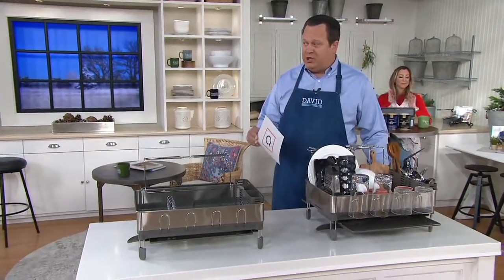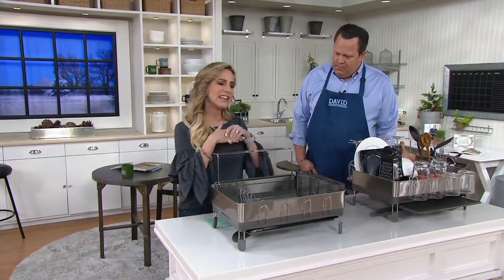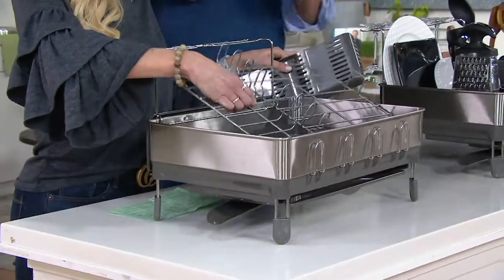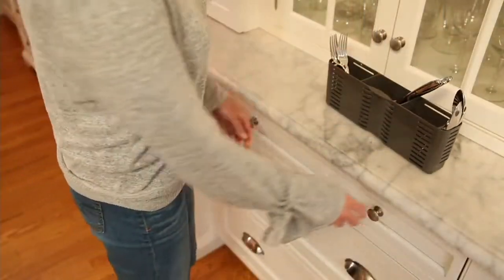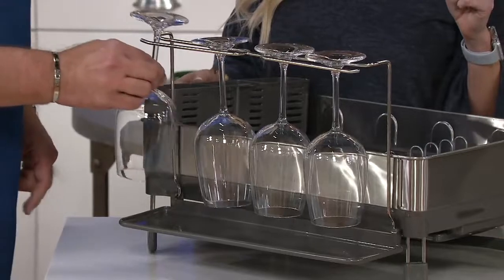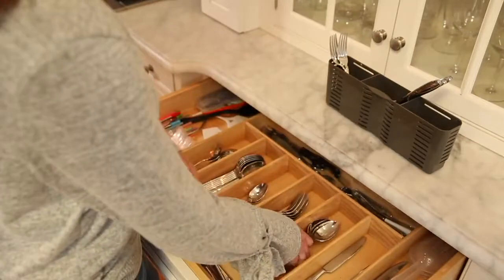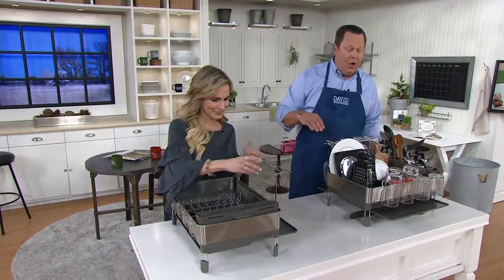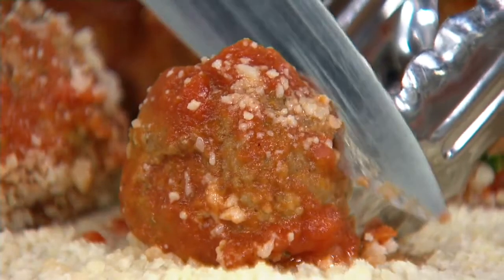simplehuman Fingerprint- Proof Stainless Steel Dishrack on QVC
simplehuman Fingerprint- Proof Stainless Steel Dishrack

Complement your beautiful kitchen with sleek-looking essentials. This stainless steel dish rack is designed with a swivel spout, so you can drain water into the sink and not on your countertop. From simplehuman.